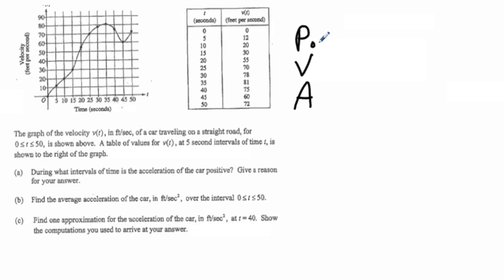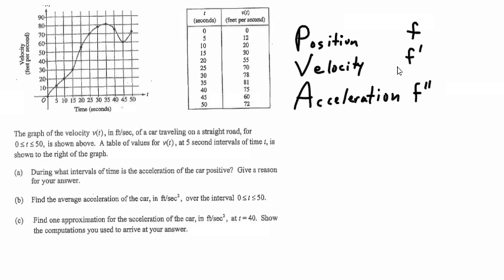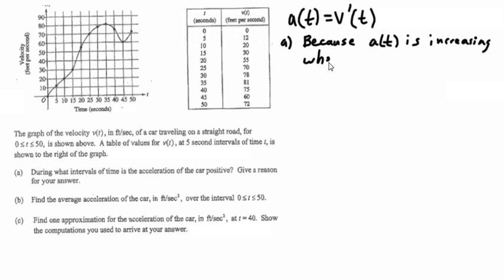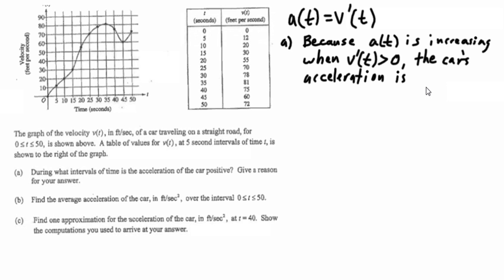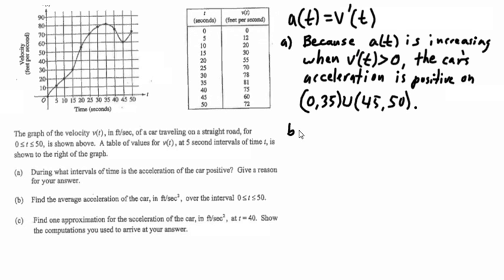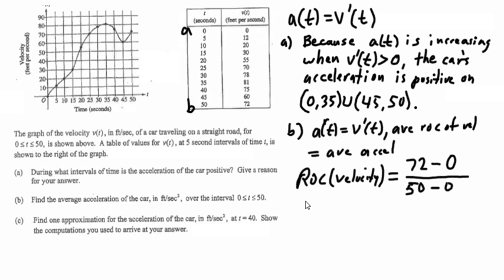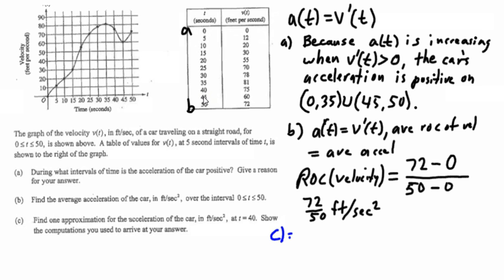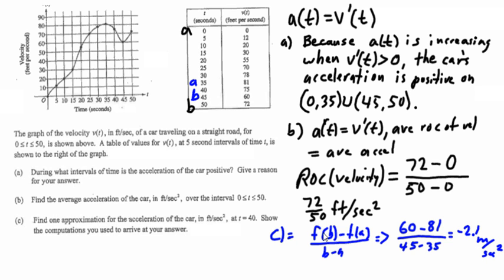AB Calculus Prep Session Position Velocity Acceleration Problem 1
This is the Calculus prep session problem one on Position Velocity, and Acceleration.